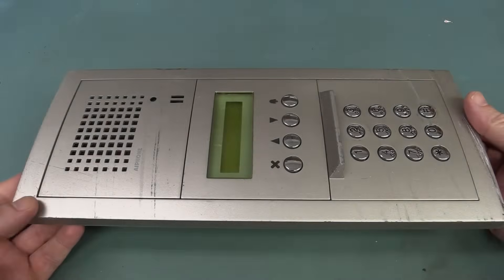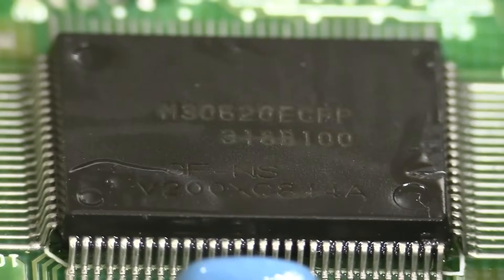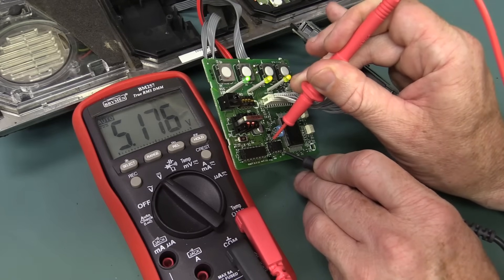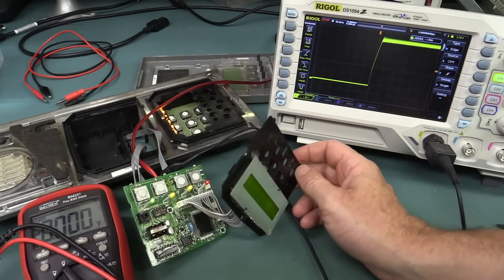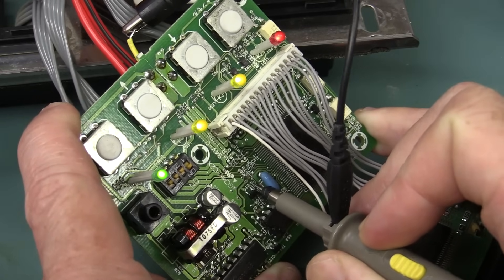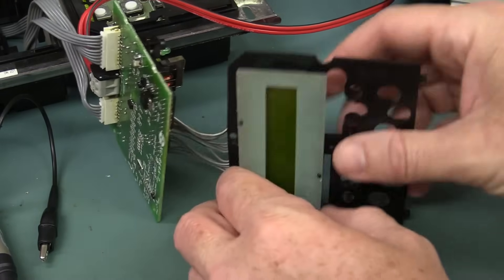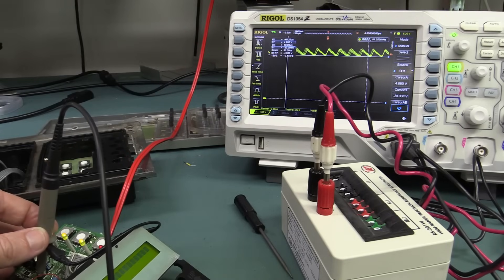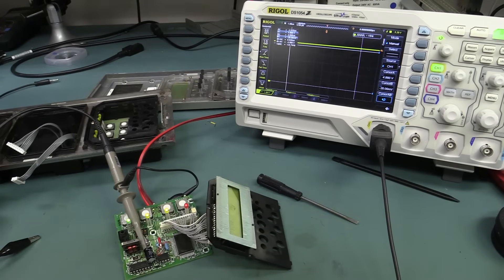EEVblog #710 - Intercom System Repair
Join Dave step-by-step as he attempts to find the problem with a non-booting Aiphone GF NS building intercom system. Will a reset chip make a monkey out of him?
And as always, a trap for young players is explained.